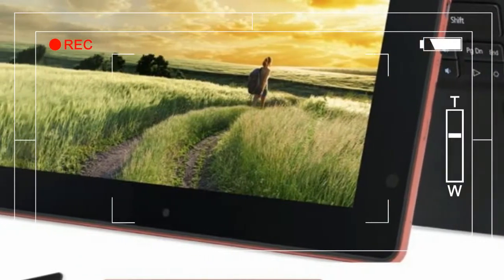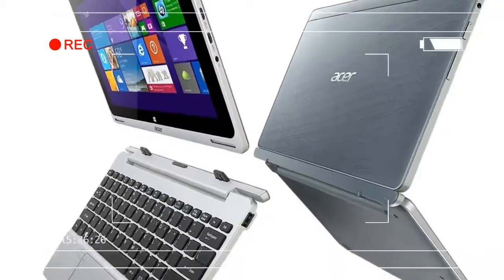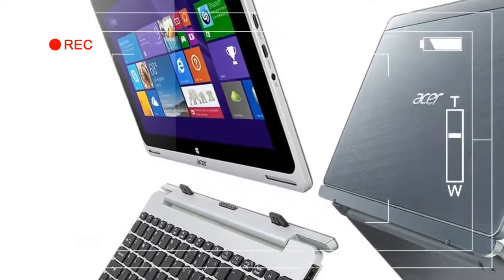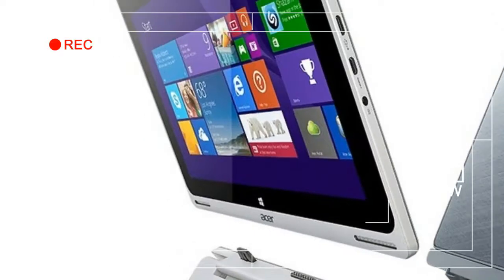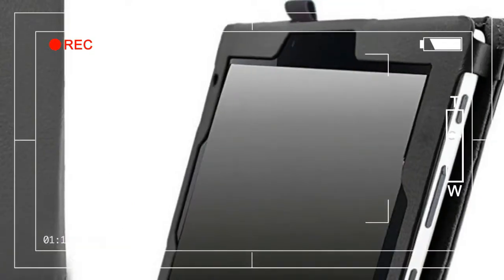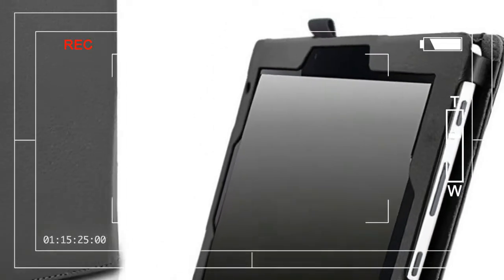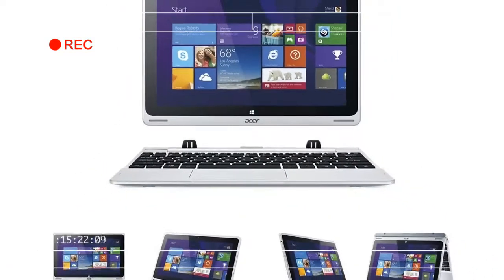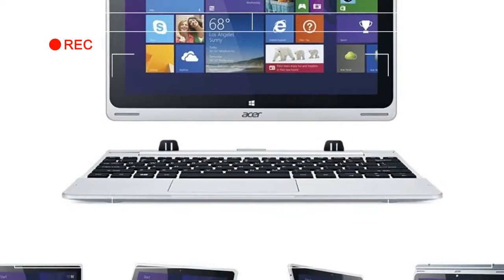REVEALED!! Best Features 'Acer Aspire Switch 10 E' But Users Don't Know About This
LIKE ▶ SHARE ▶▶ REVEALED!! Best Features 'Acer Aspire Switch 10 E' But Users Don't Know About This